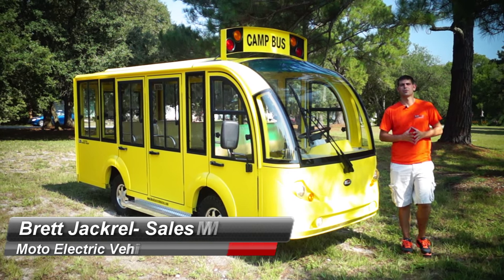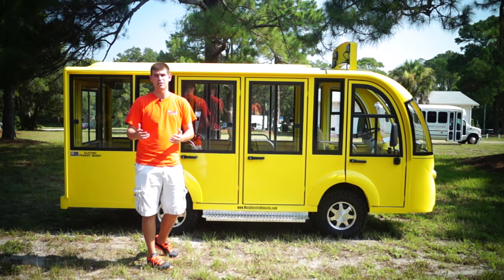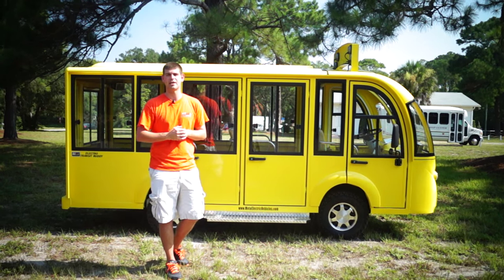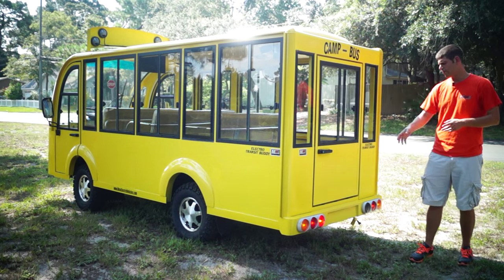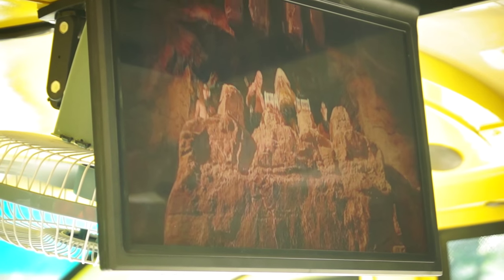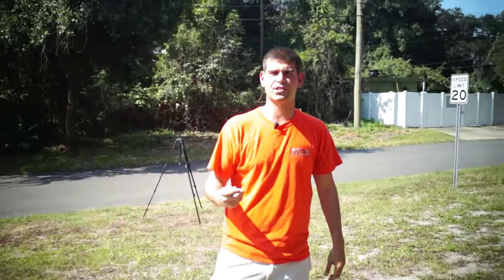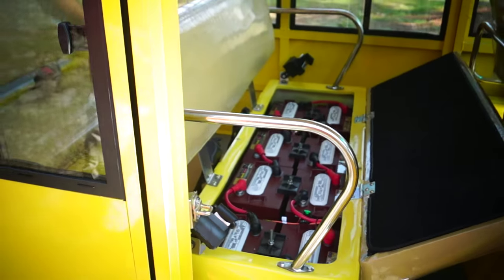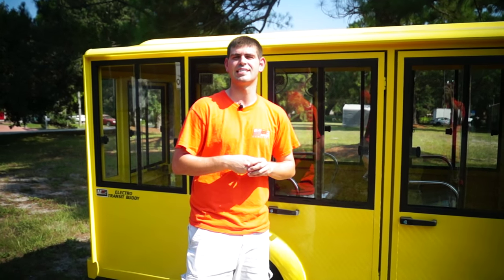School Bus Hard Door Electric Shuttle- 9 Passenger From Moto Electric Vehicles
Moto Electric Vehicles has some of the best Electric Shuttles available in the United States. MotoEV's 9 Passenger Hard Door Electric Shuttle is a great option for Northern clients looking for a cheaper transportation vehicle which includes a hard door kit. This Enclosed Electric Shuttle can go 40-50 miles on a charge and features a 20-25MPh speed. Moto Electric Vehicles turned this Electric Tram into a School Bus for a camp located in New York.